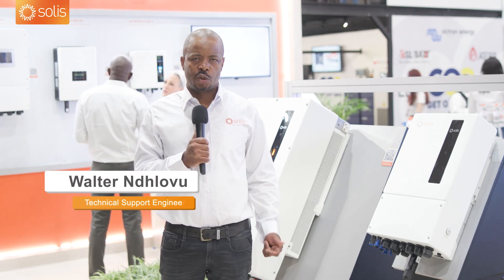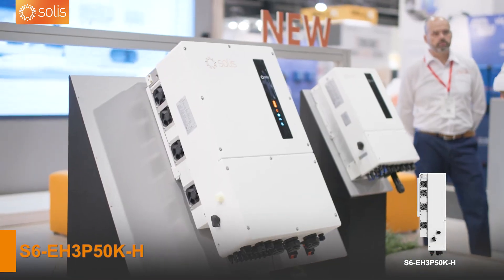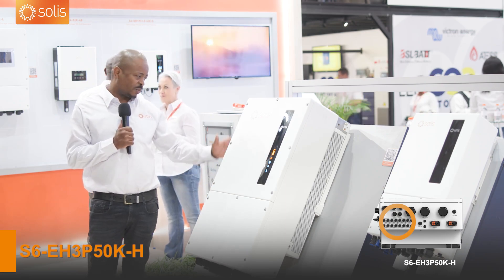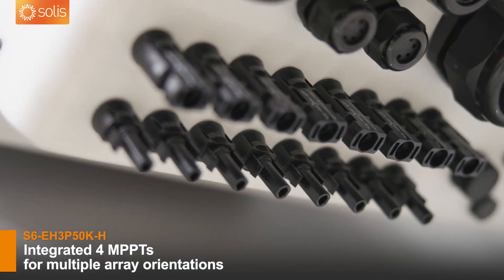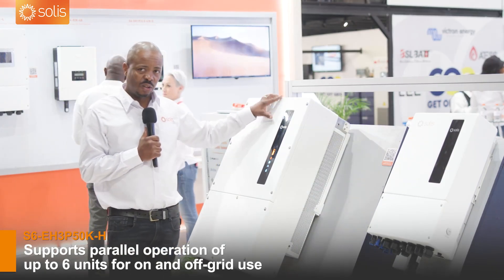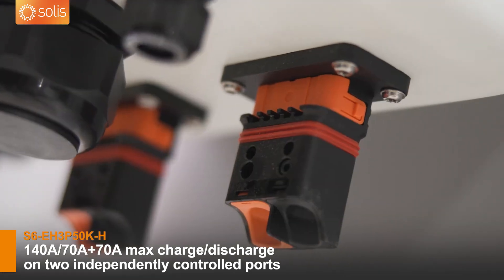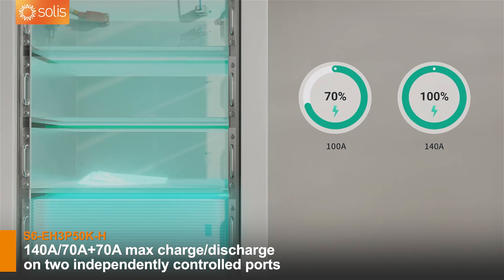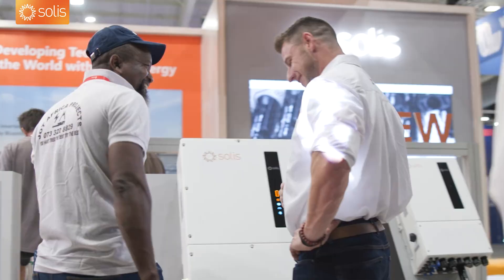S6-EH3P(29.9-50)K-H introductory video from the Solis team at Solar Storage Live Africa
Imagine an energy solution that not only slashes your expenses but also amplifies your economic gains. Sounds too good to be true? Think again!

Introducing the Solis 50kW Hybrid Inverter—the ultimate SOLUTION for both households and businesses.

Watch as our Technical Support Engineer, Walter Ndhlovu, lifts the curtain on its myriad benefits.